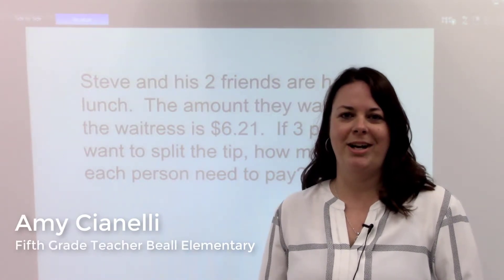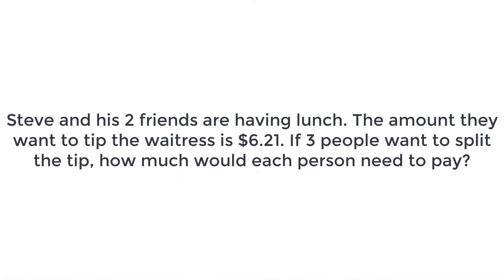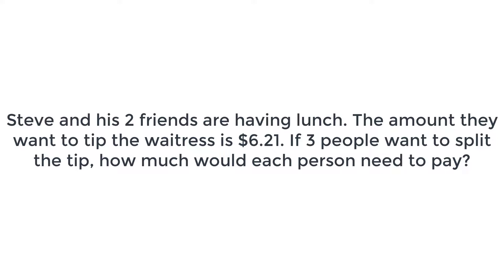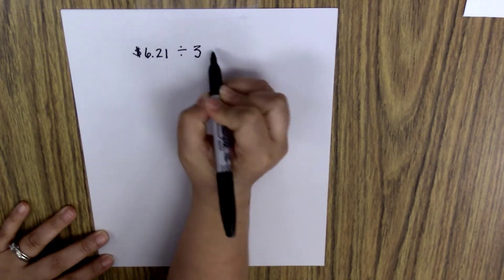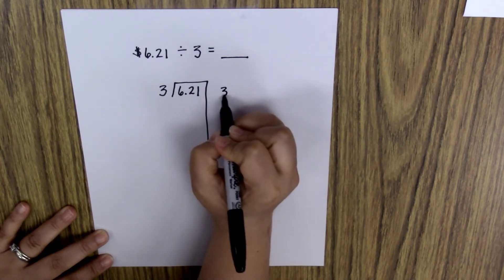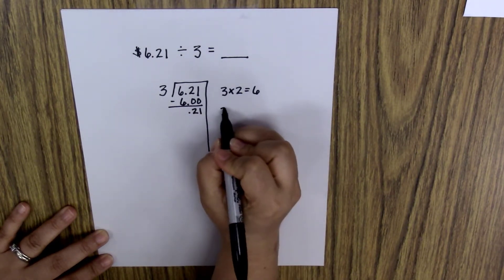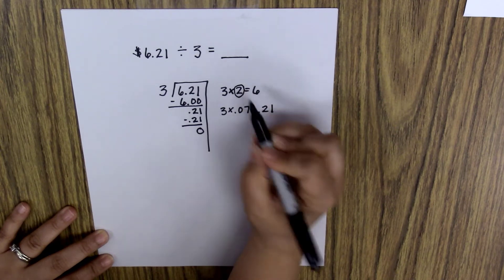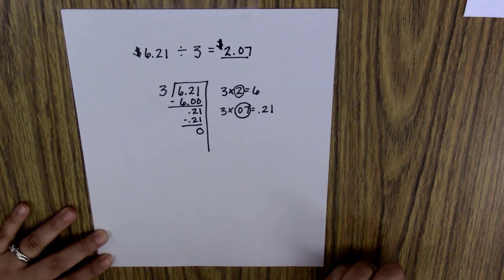Division of Decimals by Using Partial Quotients